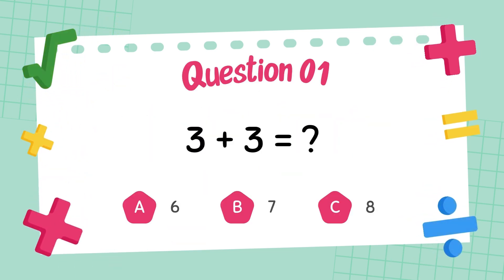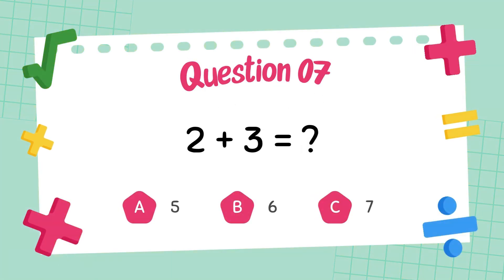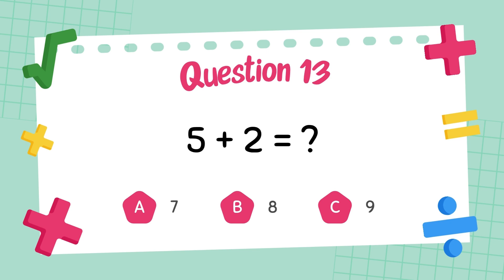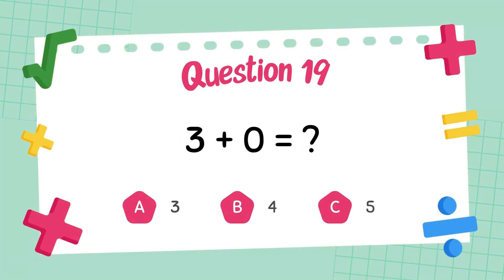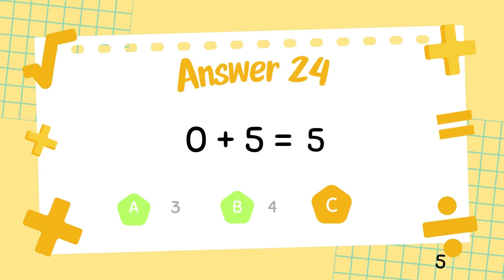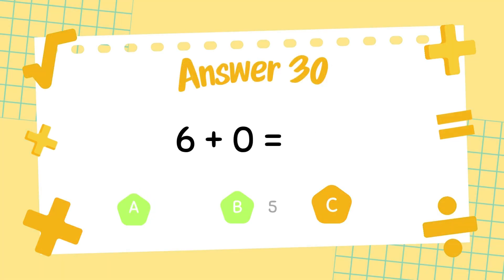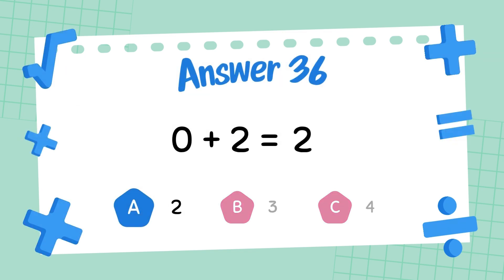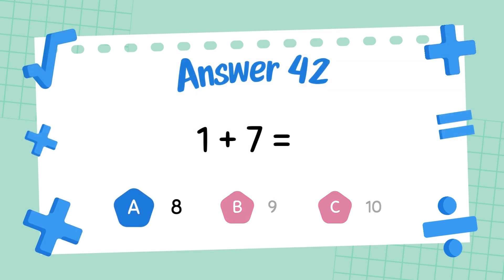First Steps Math: Kindergarten Addition Quiz for Young Minds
Make learning math exciting with First Steps Math, a cheerful and beginner-friendly Addition Quiz for Kindergarten Students! This video helps young learners practice addition up to 10 using simple visuals, clear instructions, and engaging math questions. Whether at home or in the classroom, this quiz builds a strong foundation in early math skills and makes learning fun and interactive. Perfect for introducing kindergarten math through play-based problem solving and visual support!